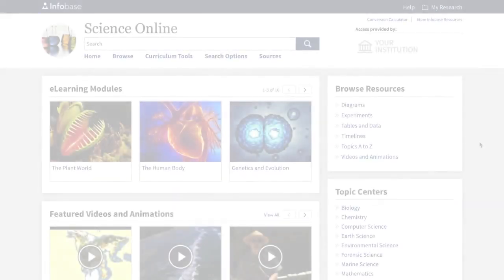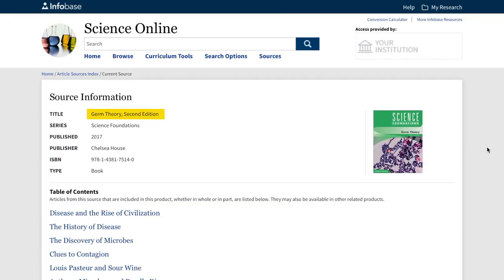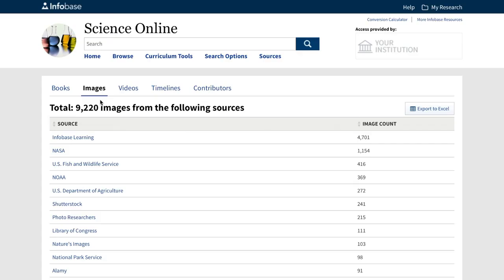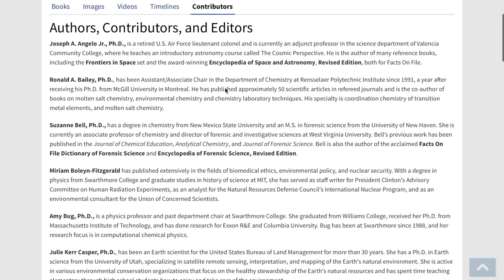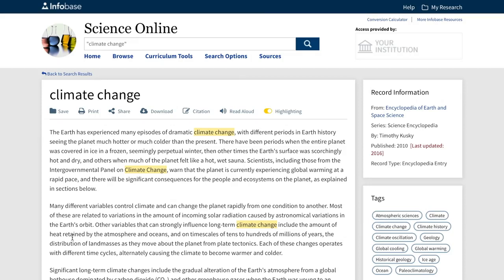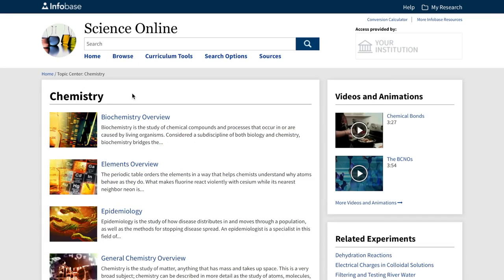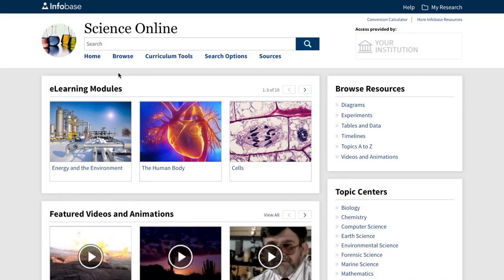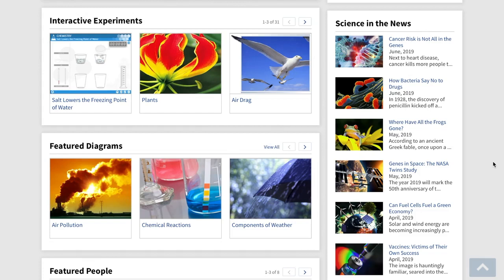Science Online Overview Video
Science Online facilitates STEM research and learning, offering a comprehensive overview of a broad range of scientific disciplines through articles, images and videos, timelines, tables and charts, diagrams, experiments, and more.